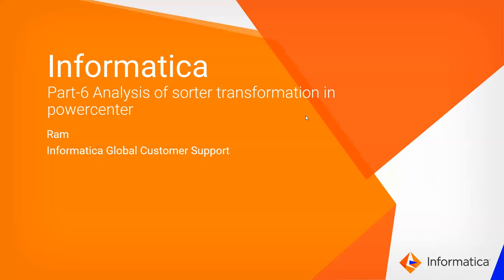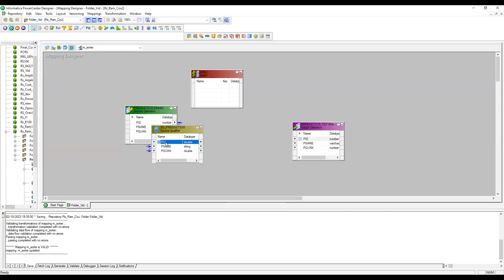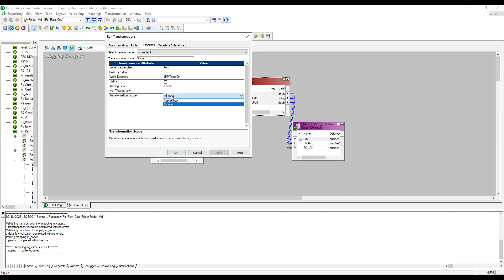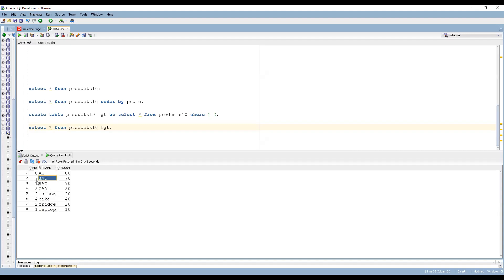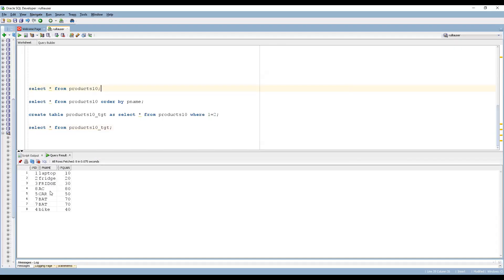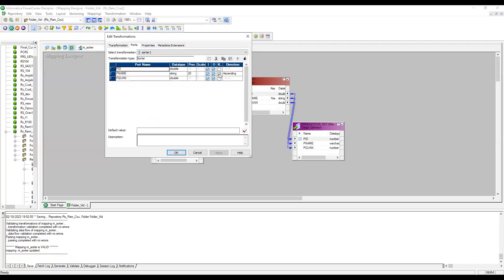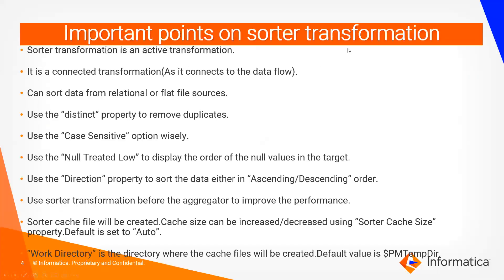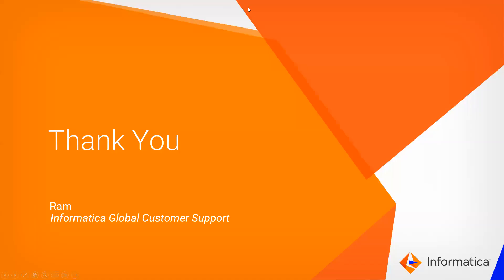Part 6: Sorter Transformation in PowerCenter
This video explains Sorter Transformation in PowerCenter.

Expertise: Advanced

User Type: Developer

Category: Developer

Project Phase: Implementation